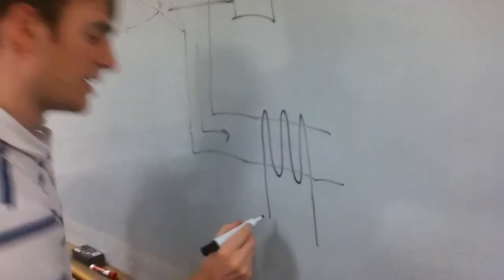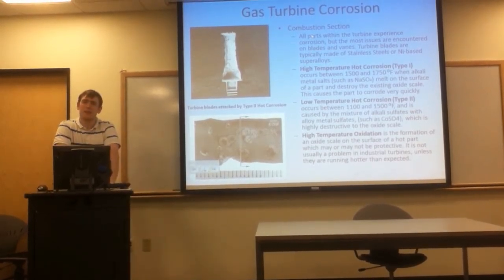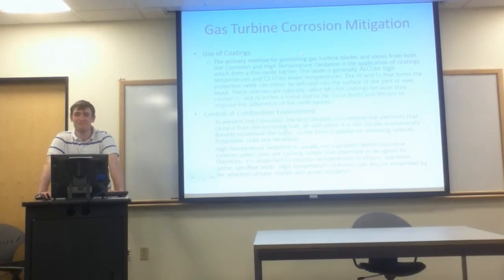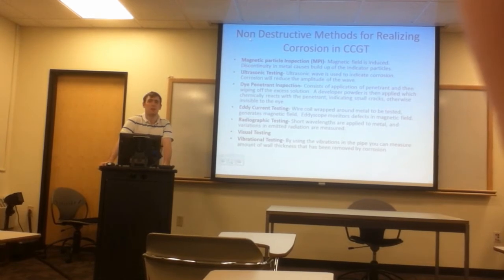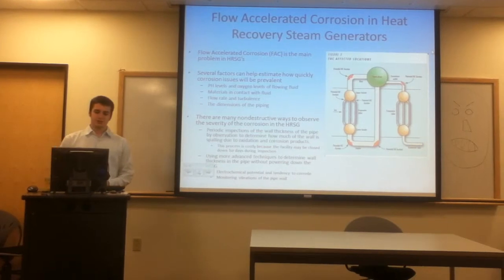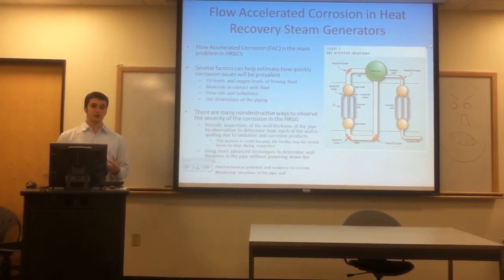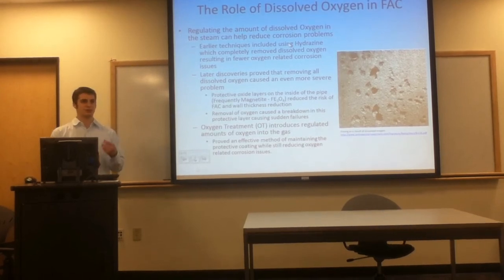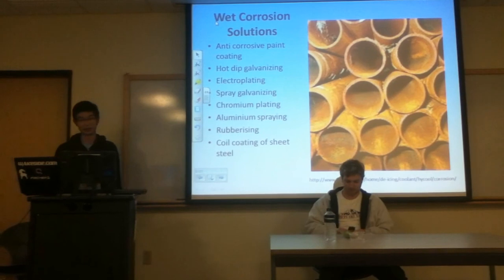Corrosion In Combined Cycle Gas Power Plants